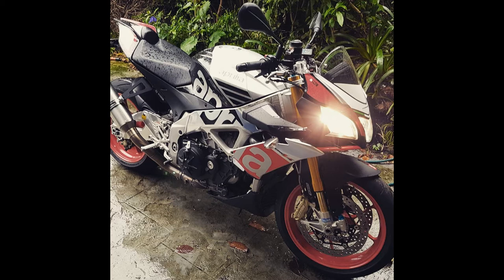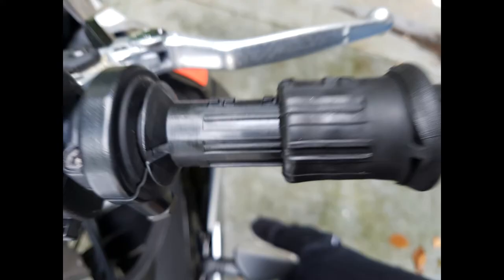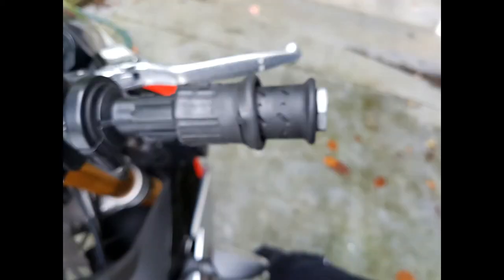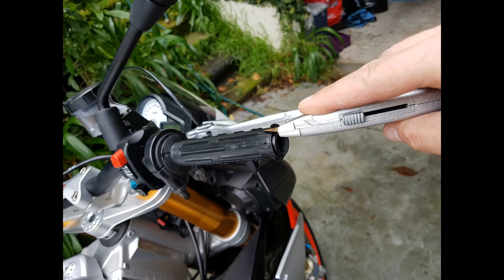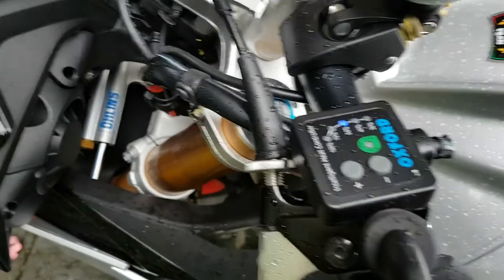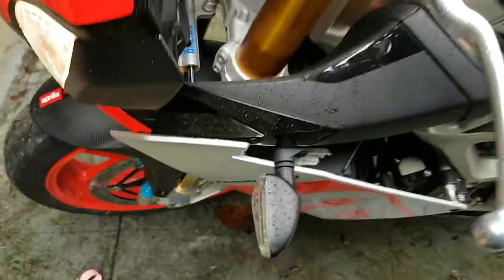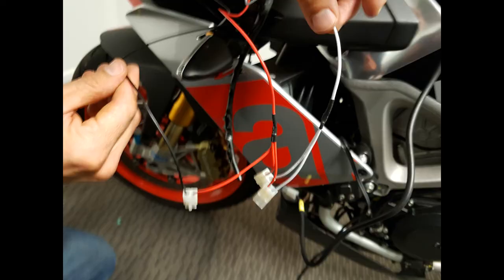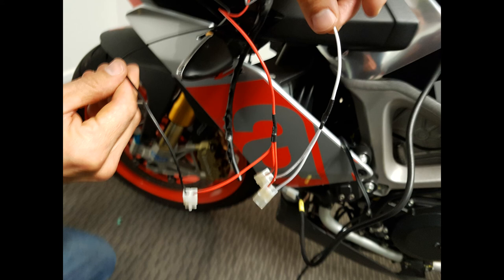My Install, Oxford Heated Grips Aprilia Tuono Factory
Quick overview - If you're thinking of installing Oxford Heated grips on your late model Tuono, tune in and watch this for some helpful tips and gotchas to be aware of.

Coming soon: (No Specific Order)
- Dealer review, how did they compare to the competition, and what tips can I share?
-Finance company review, finance awareness, getting a good deal, and benefits of a broker.
-Catchup with Pediigru, this young lads had a tough time!
-Aprilia Tuono Factory - First main ride thoughts
-Installing oxoford heated grips, Tuono Factory quick share on the gotchas
-Gear review RST
-Helmet review
-Just rides, 260 and standard vids.

Check out there great bike selection here -
(Don't forget to talk to Vicki)

Previous Bikes
Honda CBR 2012 Repsol
Suzuki GSXR 1000 K4
Aprilia Tuono 1000r 2005
Aprilia RSV Mille R 2002 (playstation Race replica)
MV Agusta F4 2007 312R
MV Agusta F4 2005
Kawsaki ZX10R 2006
Suzuki GSXR 600 2001 K1
Yamaha Thundercat YZF600 1998
Suzuki TL1000R
Suzuki SV650s

Rider Stats:
6ft 1”
86kgs

Links for great content.
If you are just starting out motorcycling and you want to get an idea on how great it is through the POV of a kiwi rider, go check out Pediigru:

If you are a Honda CBR1000RR lover go check out these guys, great content and not just related to the HONDA CBR1000RR: